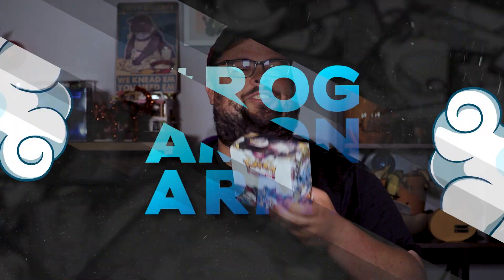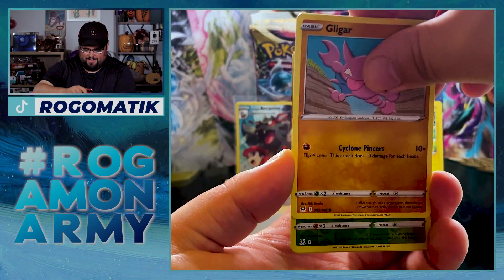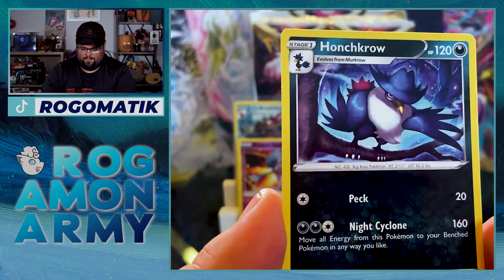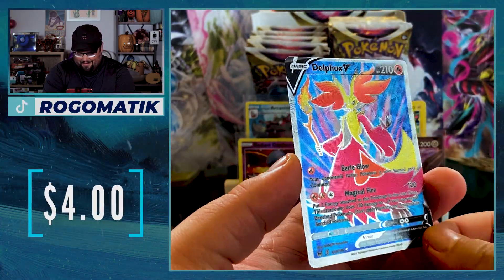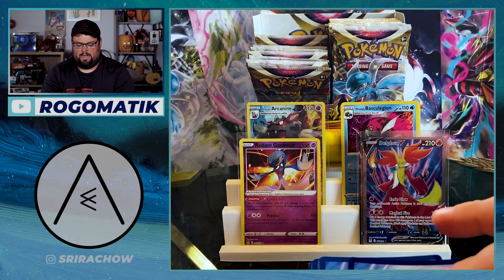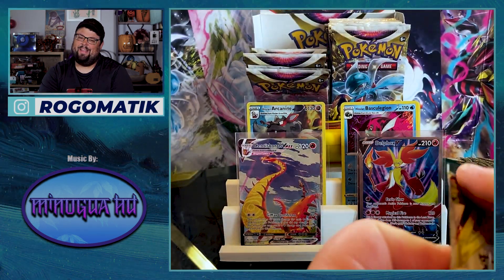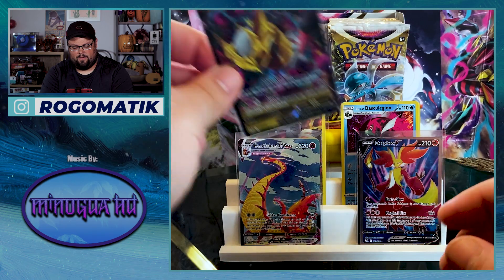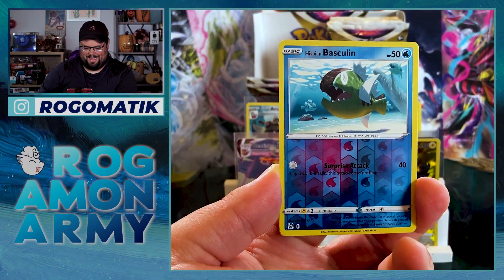NEW POKEMON LOST ORIGINS BOOSTER BOX OPENING (PART 1)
I finally am opening a booster box of the newest Pokémon set Lost Origins.  The trainer gallery in this set is amazing!

Hi my name is Ryan aka Rogomatik!  I am new to the Pokémon scene and wanted to share my journey with all of you!  I love anything and everything Pokémon!